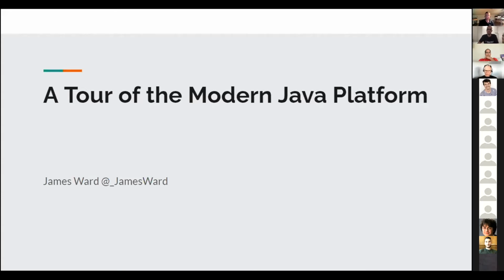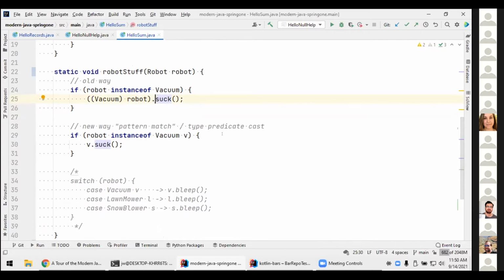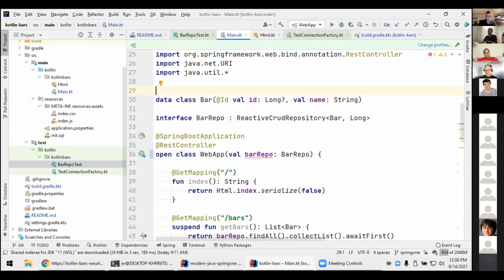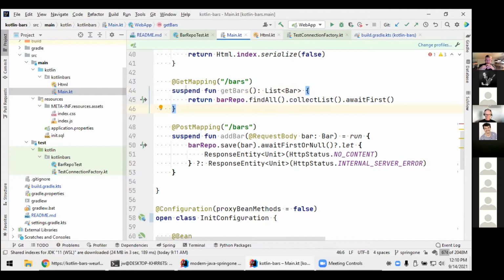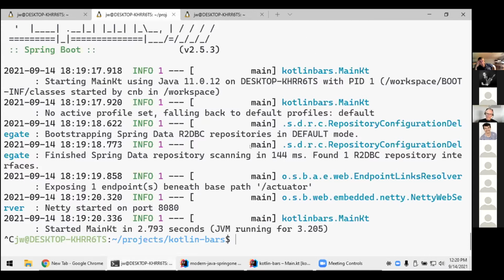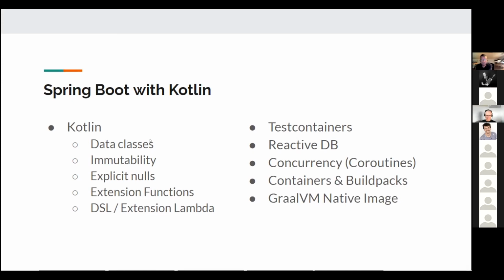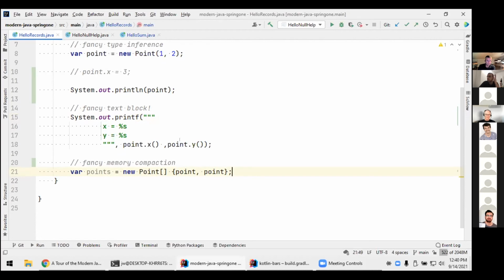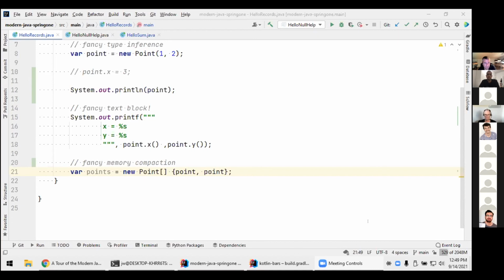A Tour of the Modern Java Platform / James Ward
The Java Platform has seen a tremendous amount of evolution and
improvements over the past 5 years in many different areas including:
language features in Java, Kotlin, and Scala, Functional Programming,
dev environments, test workflows, Reactive, Stream processing,
distributed data, containerization, Serverless, and AoT compilation.
This talk will give you a tour of the most important improvements, why
they matter, and how to take advantage of them.